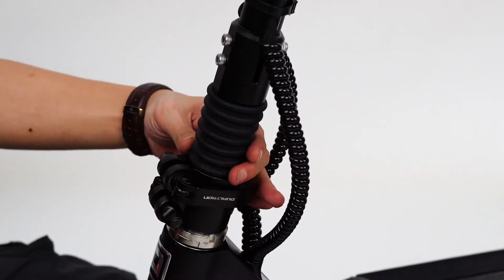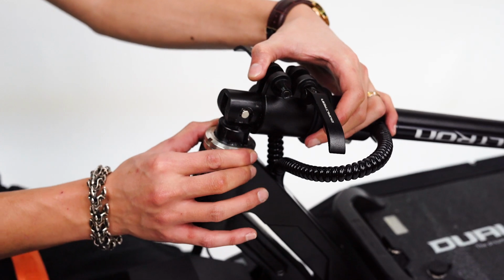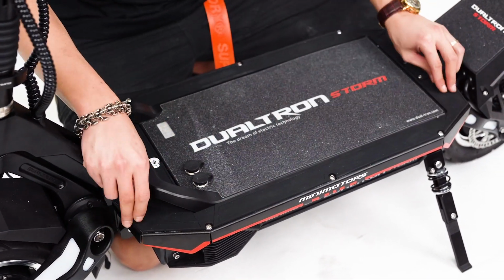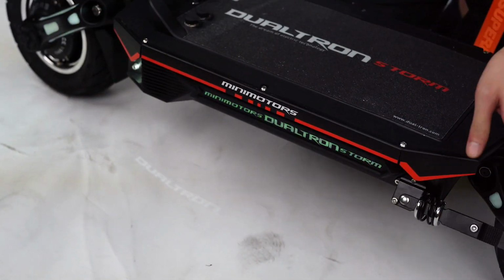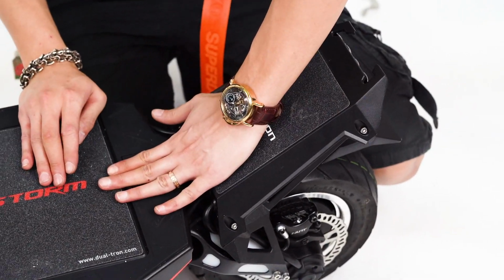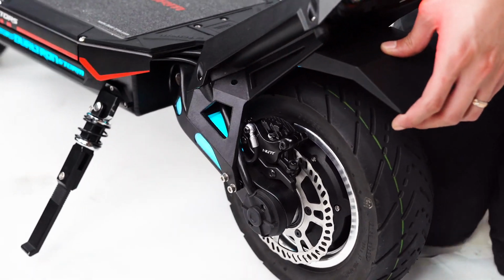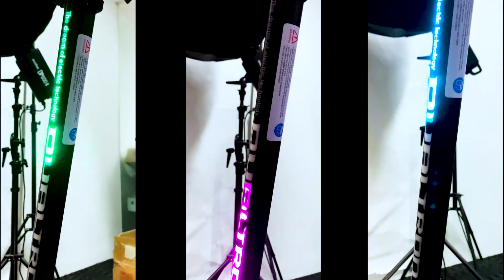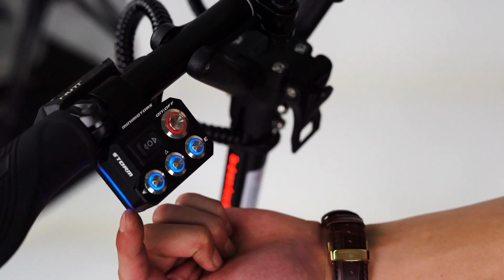[What's New Review] Dualtron Storm - The Newest and Baddest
A shorter version of our Full Tear Down video. Roughly 5 minutes of everything new about our Dualtron Storm electric scooter!